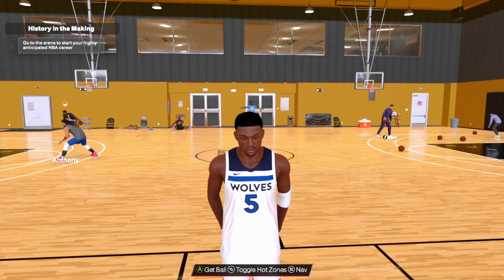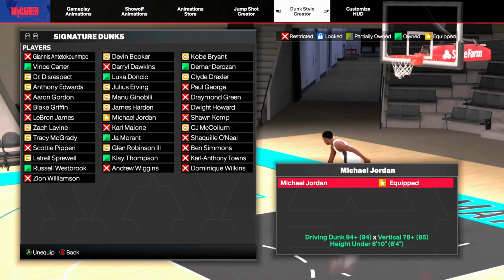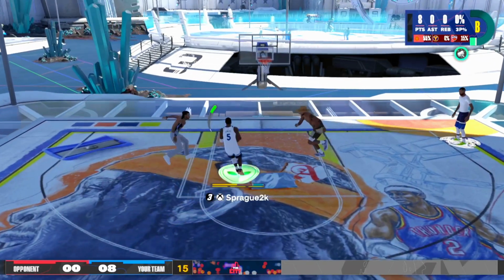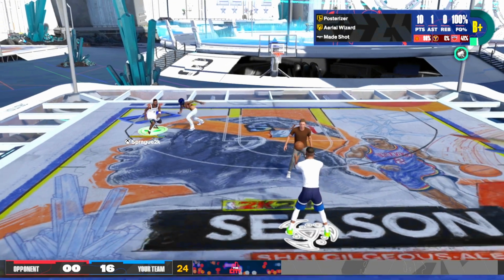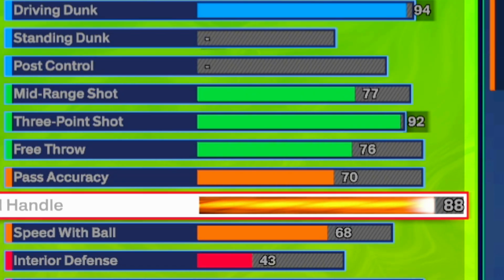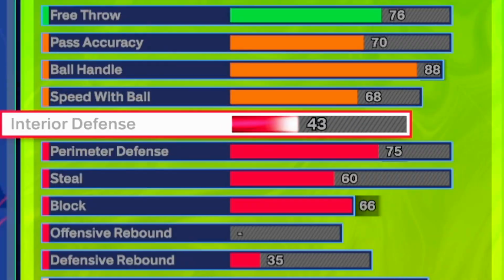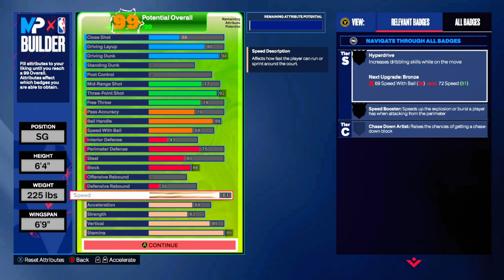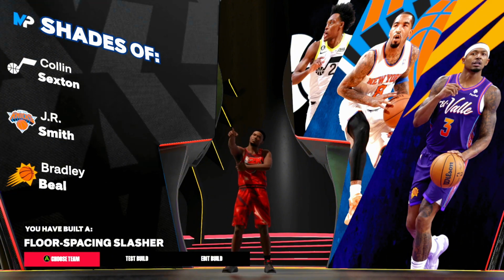This Anthony Edwards Build is a MENACE on NBA 2K24